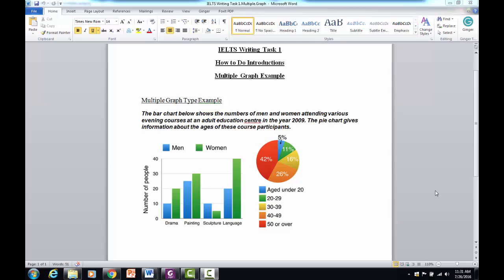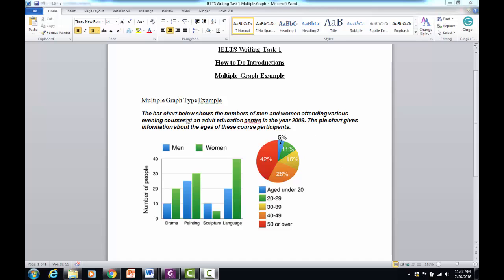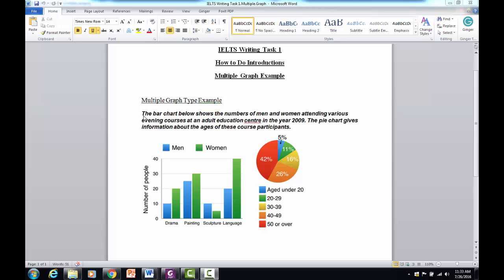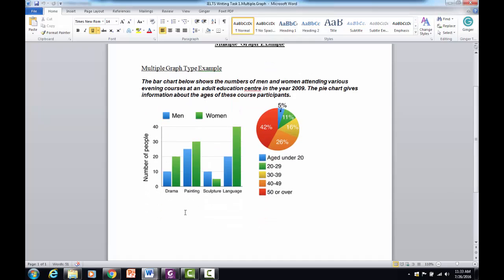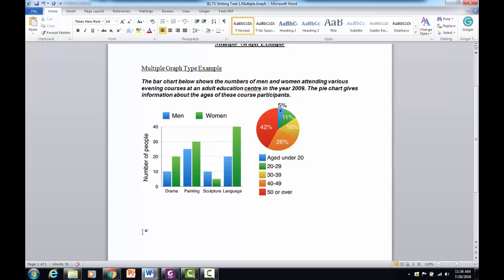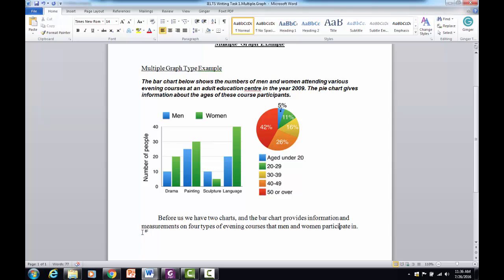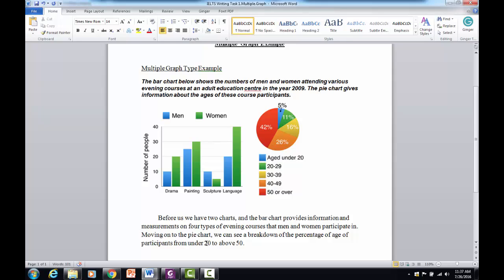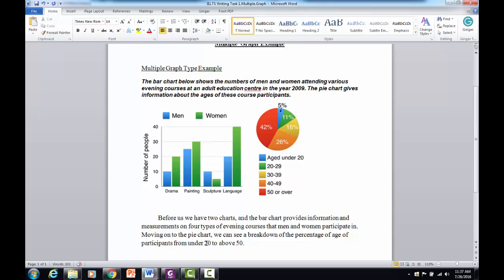06 Task 1 Multiple Charts Intro